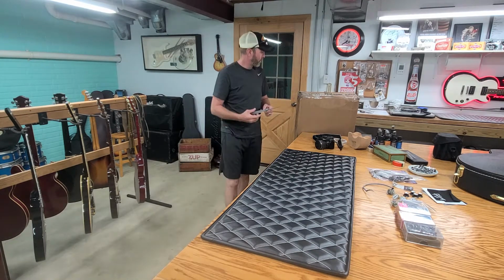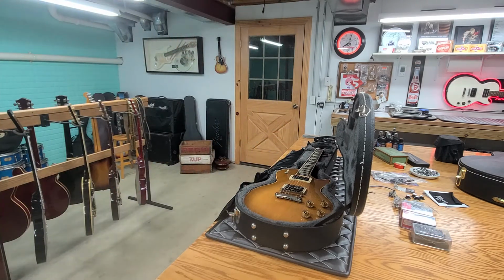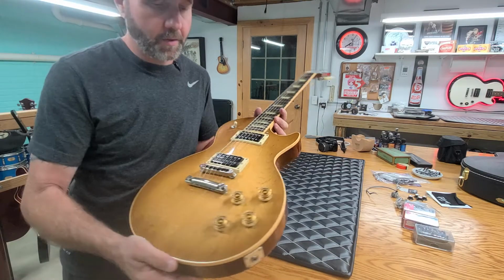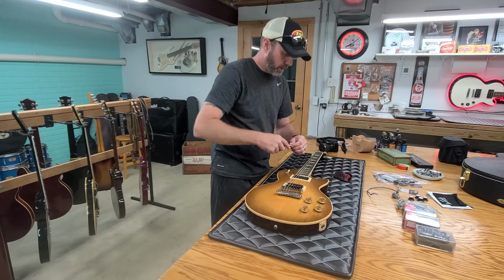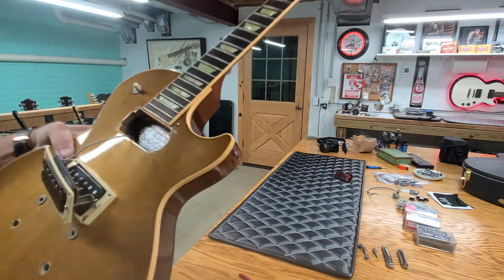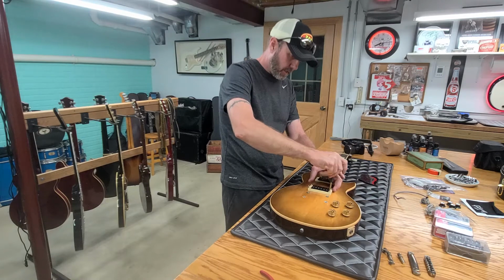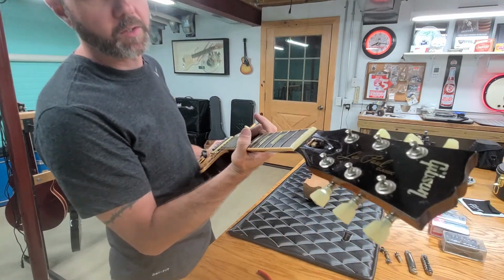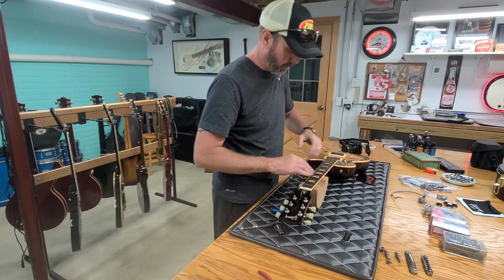What I Got on Trade Tuesday...Gibson 1960 Re-issue!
Gibson horse trading